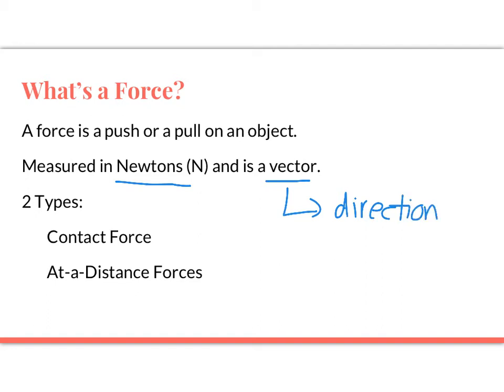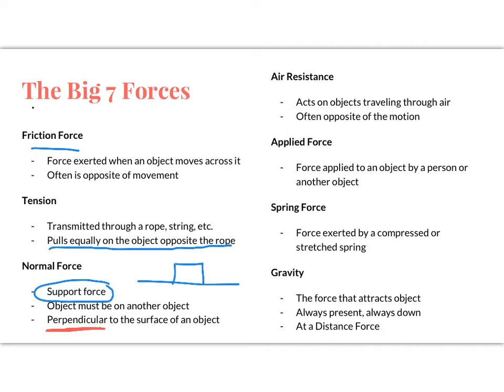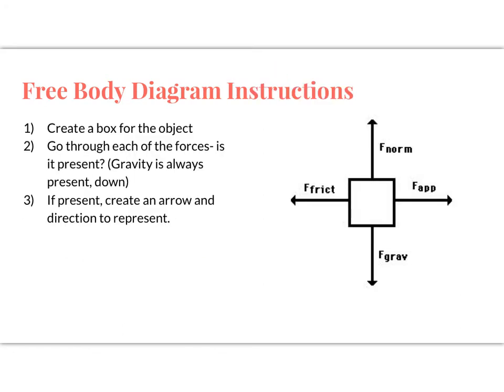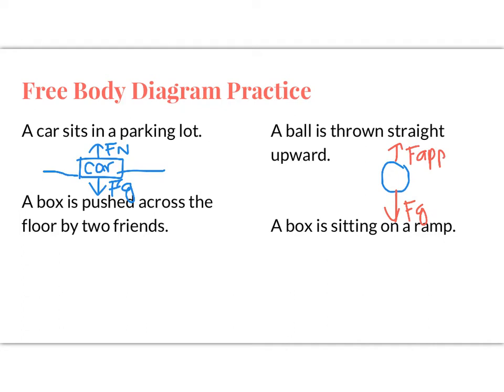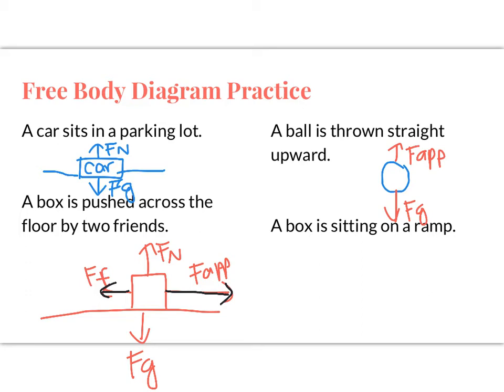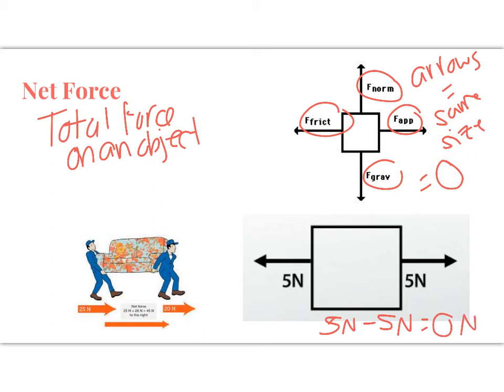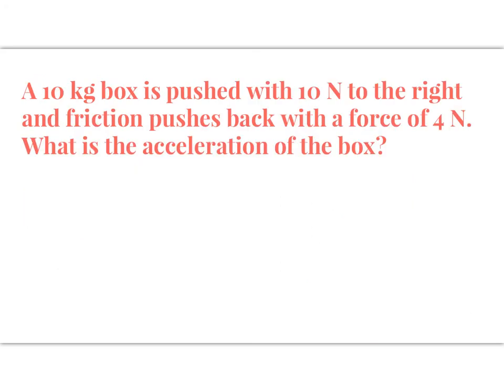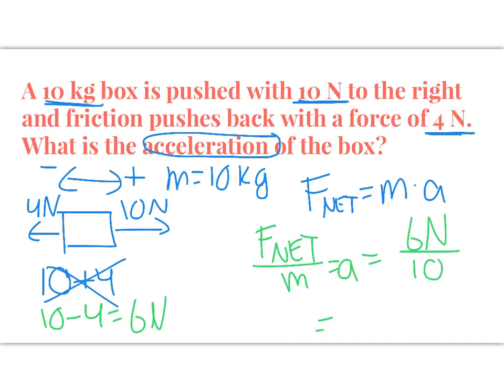Forces And FBD Flipped Lesson